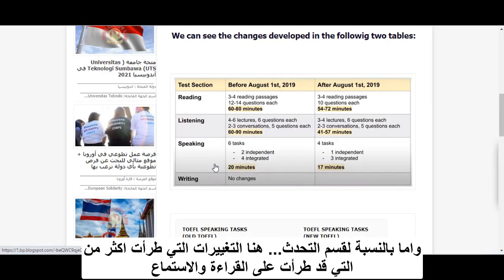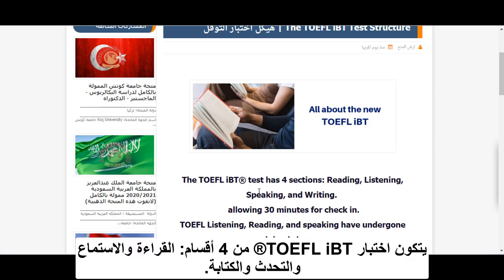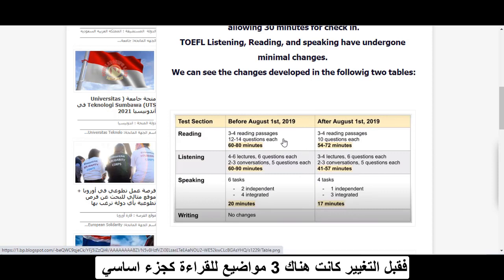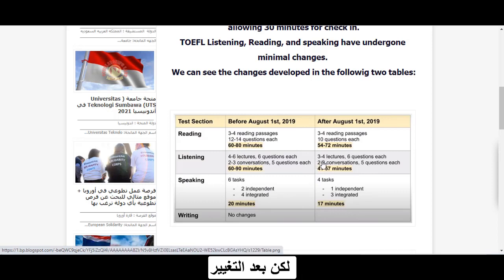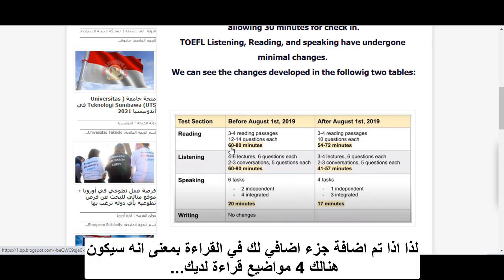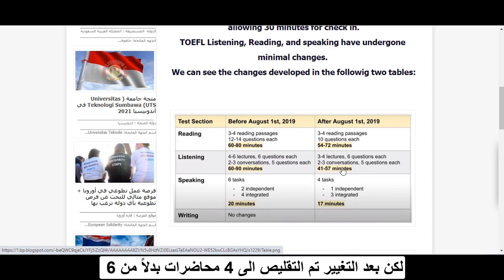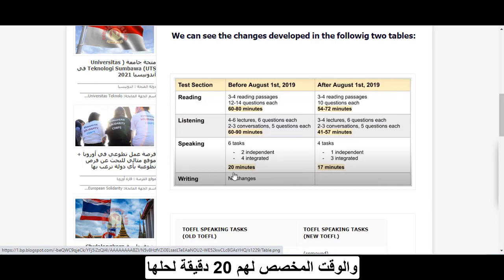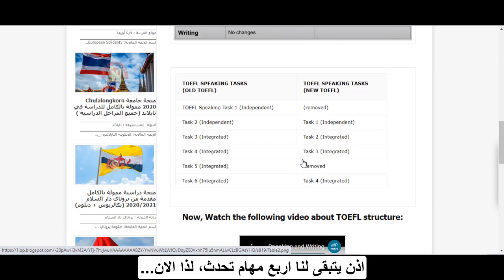The New TOEFL iBT Test Structure هيكل اختبار التوفل الجديد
هذا الفيديو مخصص لـ The New TOEFL iBT Test Structure  هيكل اختبار التوفل الجديد
بعد اليوم الاول من شهر اغسطس لعام 2019 تم التعديل على هيكلة اختبار التوفل وهذا الفيديو يوضح الهيكلة الجديدة للاختبار After August 1st 2019 the ETS changed the TOEFL test structure,and this video shows the TOEFL after the update
للاشتراك في القناة من خلال اللينك التالي
موقعنا
رابط تفاصيل المقال
Link to details of the article
▬▬▬▬▬▬ 🌐  حساباتنا على مواقع التواصل الاجتماعي 🌐 ▬▬▬▬▬▬
⛔ رابط الانضمام لمجموعة الفيس بوك:
Link to join the Facebook group:

▬▬▬▬▬▬ ⛔  انضم لمجموعات الواتساب لمتابعة  آخر اخبار التوفل و المنح ⛔ ▬▬▬▬▬▬
Join WhatsApp groups to follow the latest TOEFl and scholarship videos
🟢 مجموعة 1 Group 1::
⭕ فيديوهات اخرى مفيدة:
Other videos might be useful:
أربعة استراتيجيات قوية لتعلم اي لغة في العالم طريقة مُجربة  The Best Proven Four Strategies to Learn